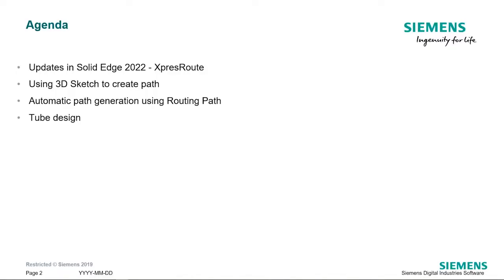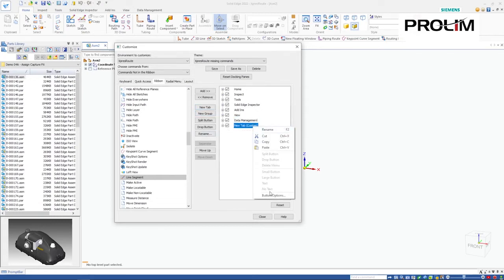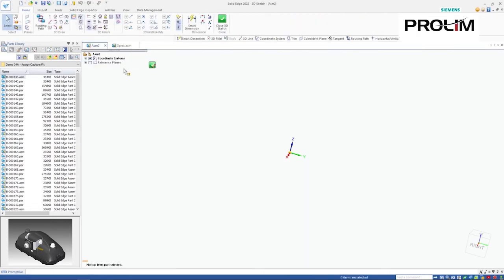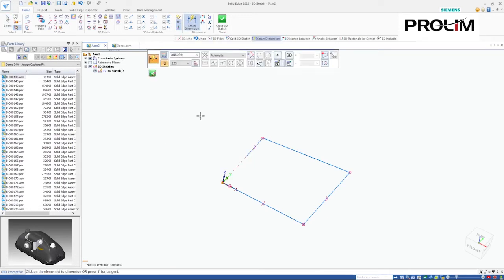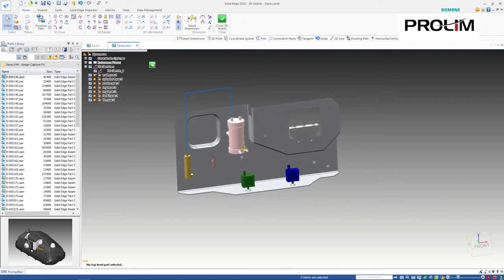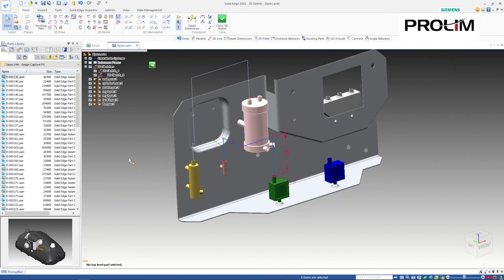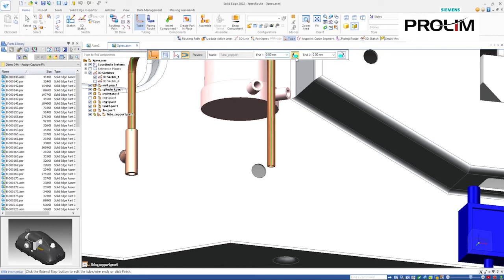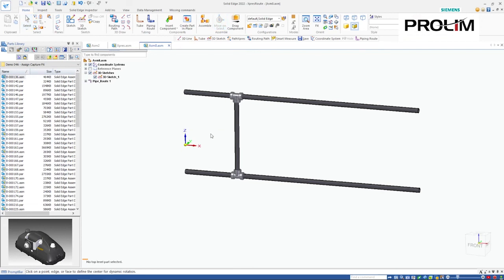Webinar - Solid Edge XpresRoute - PROLIM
In this webinar we will explore different ways of creating and editing paths for tubes and pipes inside XpresRoute. Address the key updates introduced by Siemens inside Solid Edge 2022 and utilize some automation offered inside XpresRoute.

This overview will highlight the following;

-How to Create paths for tubes and pipes inside XpresRoute
-How to Edit paths for tubes and pipes inside XpresRoute
-Key updates inside Solid Edge 2022
-Automation offered inside XpresRoute